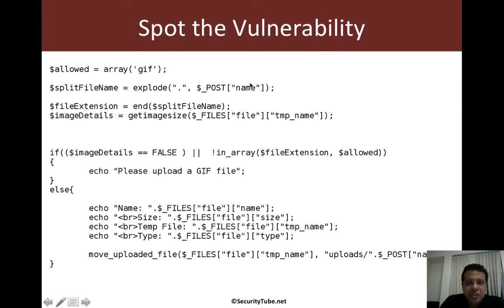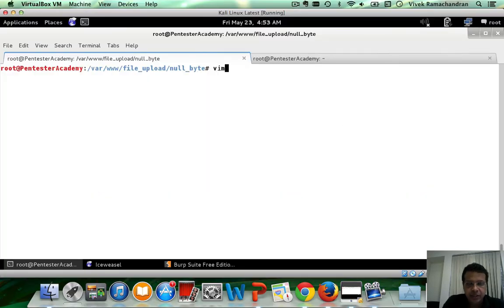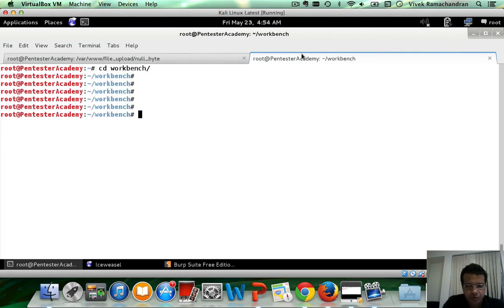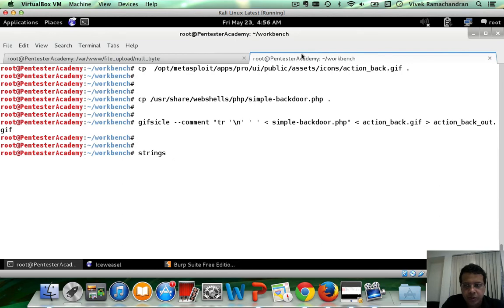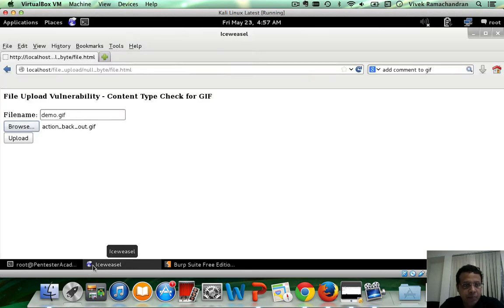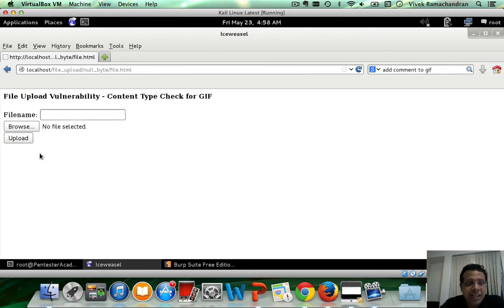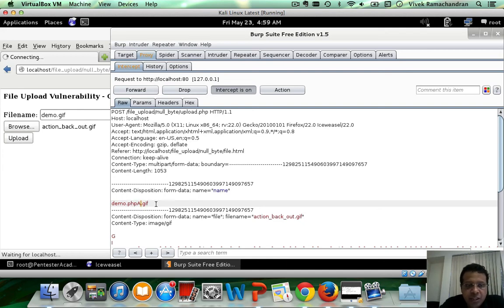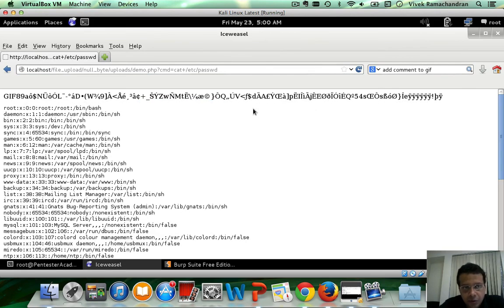Null byte Injection file uploads